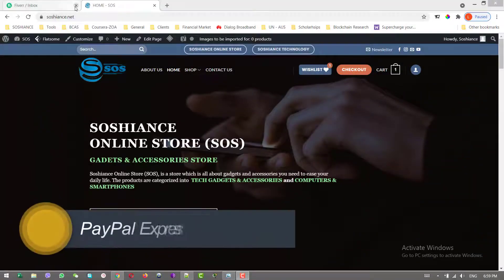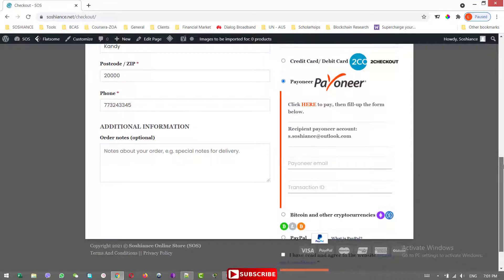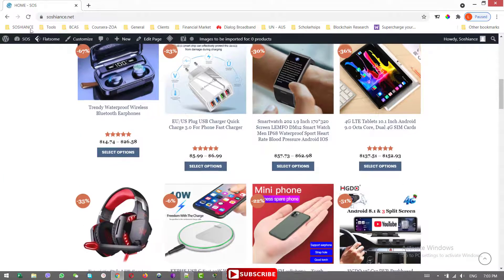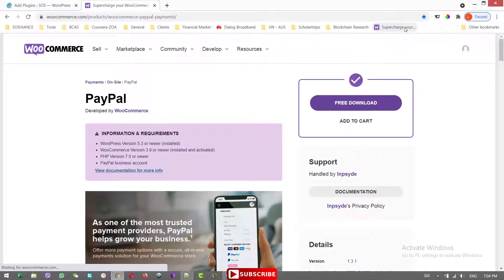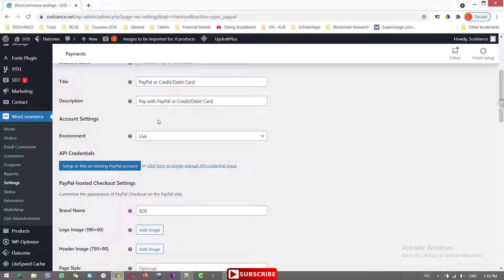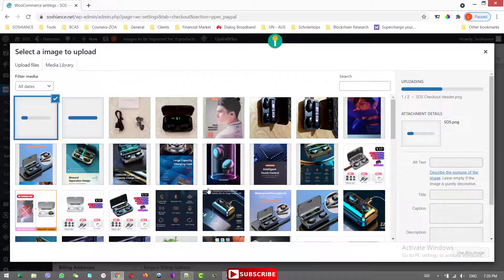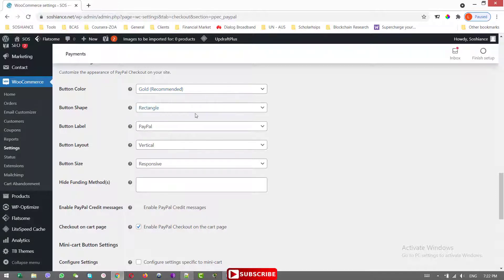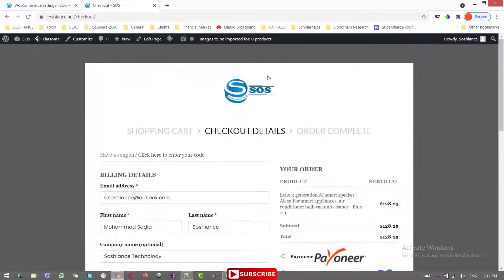PayPal Express WooCommerce Integration | No need for Stripe or 2Checkout Payment Gateways [2022]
Hi pals,
Here I have explained and integrated PayPal Express Payment gateway with my WooCommerce Store. With PayPal Express you can receive payments with PayPal and Credit/Debit Cards. So, you don't really need to go for Stripe or 2Checkout Payment Gateways which is really hard to get approval in some cases...

More Tips & Tricks on our official Websites